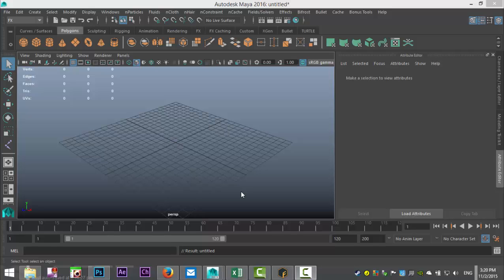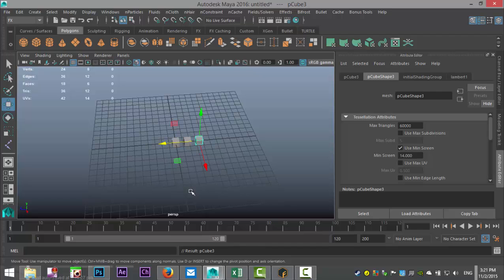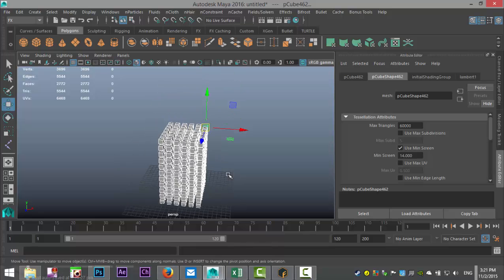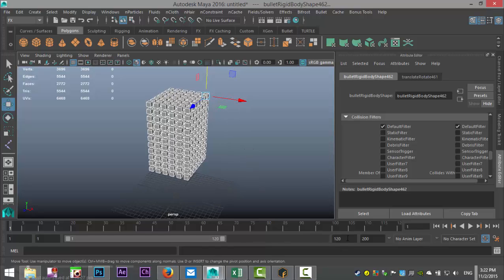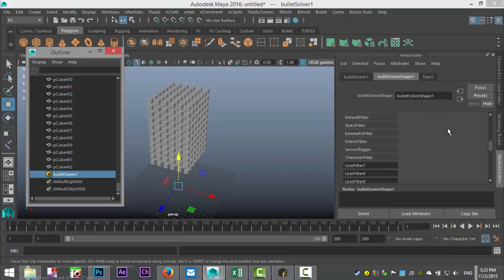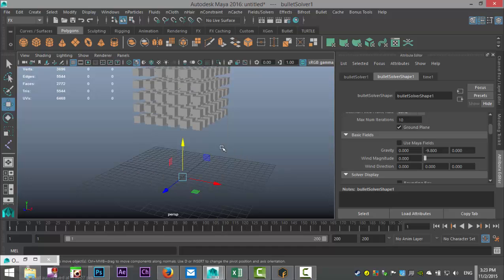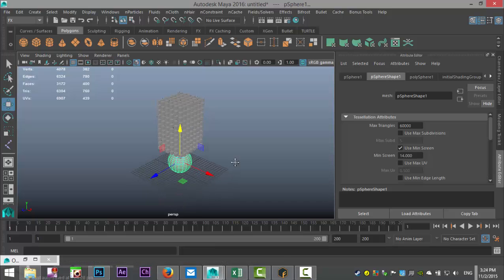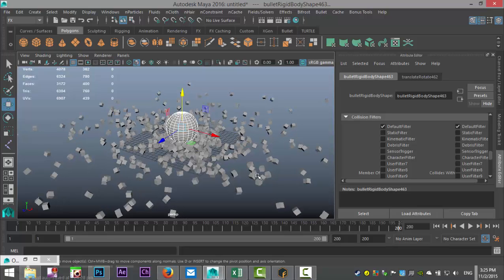Maya 2016 tutorial : The basics of Bullet physics explained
In this Maya 2016 tutorial I will explain the basics of Bullet Physics where dynamic properties allow Active and Passive rigid bodies to interact with each other.